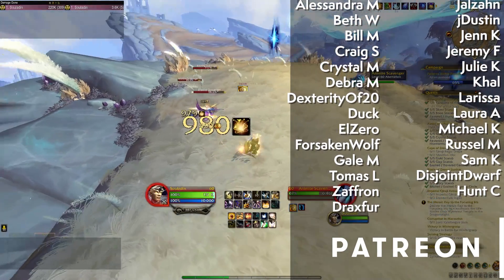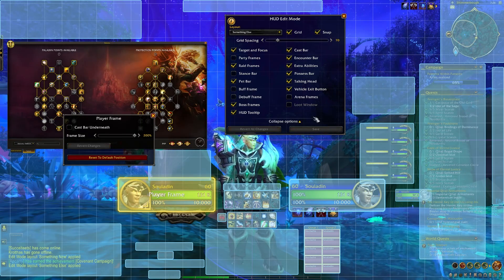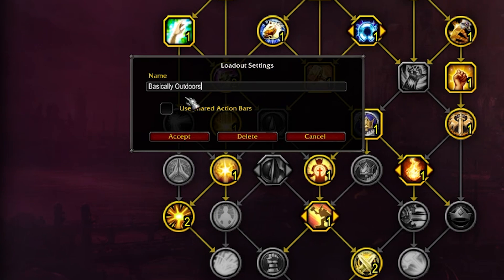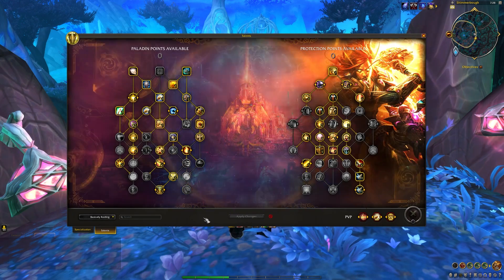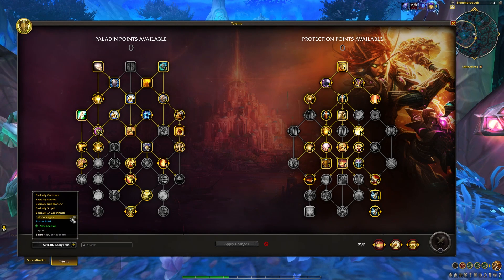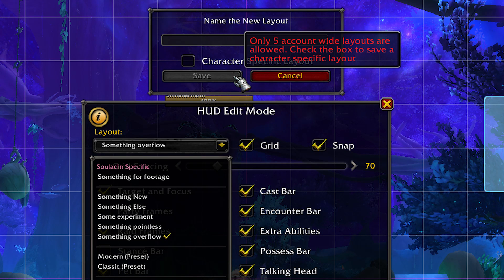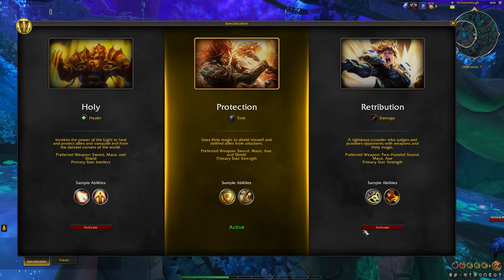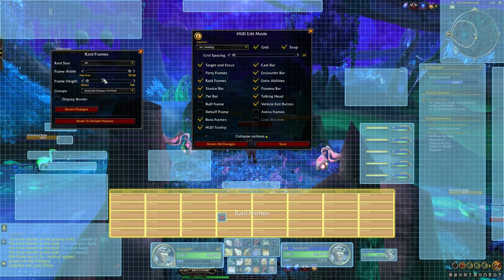Addressing A Common Dragonflight UI Problem - Quick Tutorial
I've gotten a number of complaints from people who are a bit confused why their UI isn't changing the way it should be. I hope to clear it up and am happy to answer any additional questions about the Dragonflight UI changes!